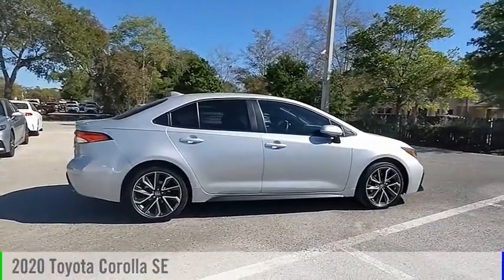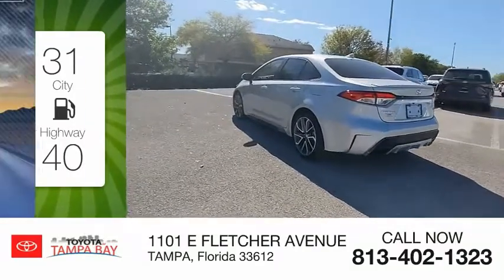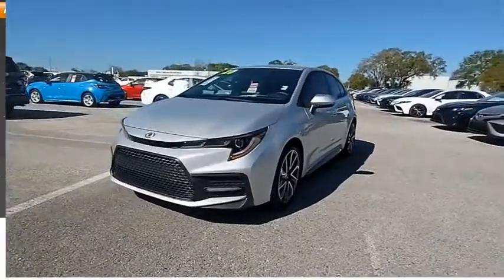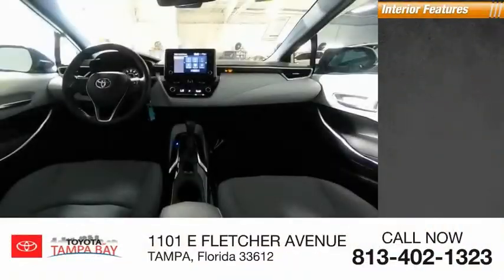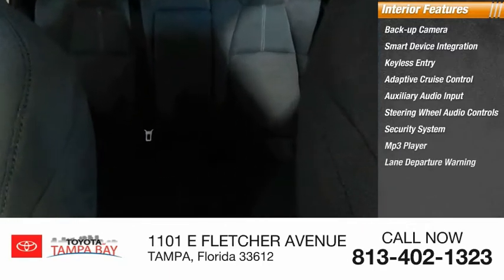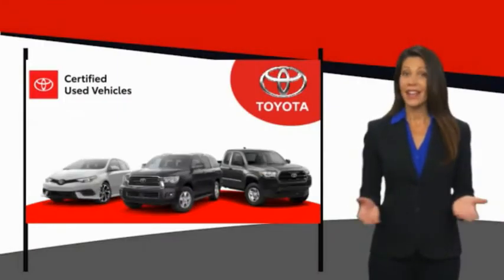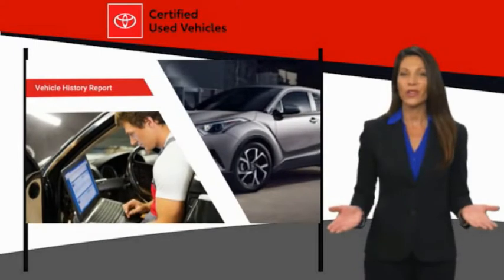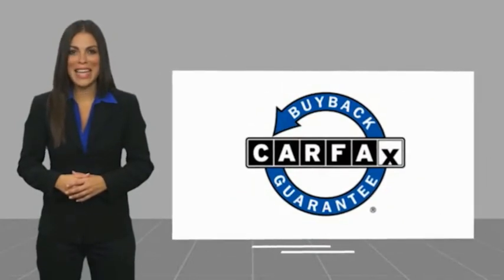2020 Toyota Corolla P061433A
2020 Toyota Corolla SE

TOYOTA CERTIFIED!! FREE HOME DELIVERY!! Corolla SE, 2.0L I4 DOHC 16V, CVT, Classic Silver Metallic, Moonstone w/Premium Fabric Seat Trim, One Owner Clean Carfax Certified, Backup Camera, Alloys, ABS brakes, Active Cruise Control, Alloy wheels, Electronic Stability Control, Exterior Parking Camera Rear, Heated door mirrors, Illuminated entry, Low tire pressure warning, Remote keyless entry, Traction control. Classic Silver Metallic Corolla SE FWD CVT 2.0L I4 DOHC 16V31/40 City/Highway MPGToyota Certified Used Vehicles Details:* Powertrain Limited Warranty: 84 Month/100,000 Mile (whichever comes first) from TCUV purchase date* Warranty Deductible: $50* Limited Comprehensive Warranty: 12 Month/12,000 Mile (whichever comes first) from certified purchase date. Roadside Assistance for 1 Year* Roadside Assistance* Transferable Warranty* Vehicle History* 160 Point InspectionAwards:* 2020 KBB.com 10 Coolest New Cars Under $20,000TOYOTA OF TAMPA BAY ADVANTAGE At Toyota of Tampa Bay, you receive exclusive features and benefits to both enhance and protect your vehicle. From protective coatings for you paint, headlights, and interior surfaces such as surface sanitation to nitrogen tire service and roadside assistance, we provide you the MOST VALUE for your money. GUARANTEED! (See dealer for more details) Toyota of Tampa Bay near Brandon and Wesley Capel is a full-service dealership that offers a wide variety of services to our visitors and guests. Just one visit and you'll see just how dedicated we are to your complete satisfaction. We have a friendly and knowledgeable staff ready to help you every step of the way. Whether it's sales, service, body shop or financing, you'll always get the attention you deserve from Toyota of Tampa Bay. We are located at 1101 E Fletcher Ave Tampa, FL 33612. Fast, Friendly, Fair & Fun! Final vehicle sale price subject to safety inspection costs, certification costs and repair order costs. All offers are mutually exclusive. All vehicles subject to prior sale. See dealer for complete details.